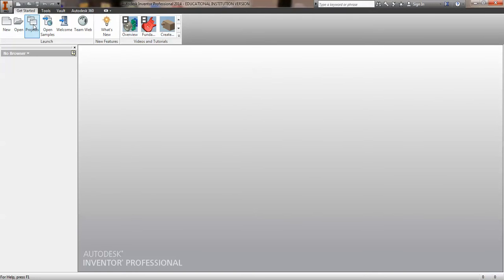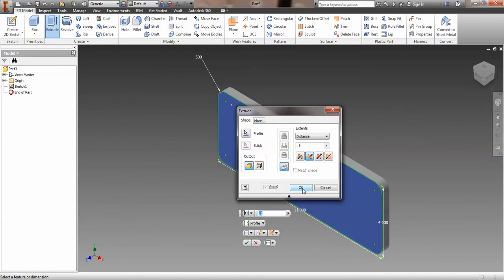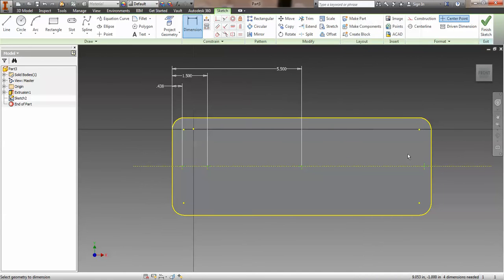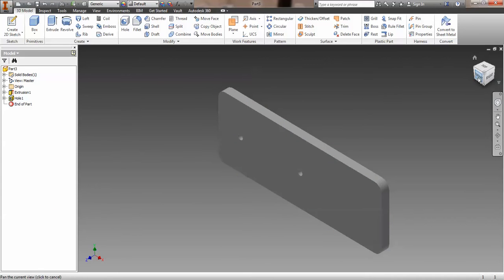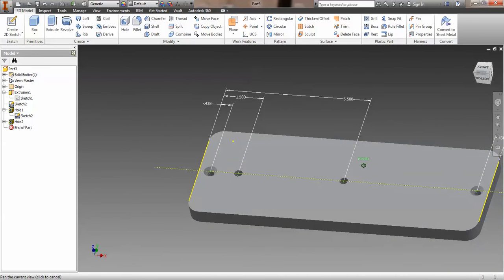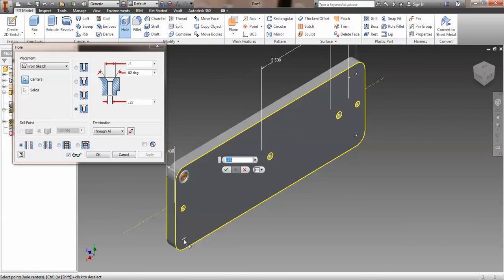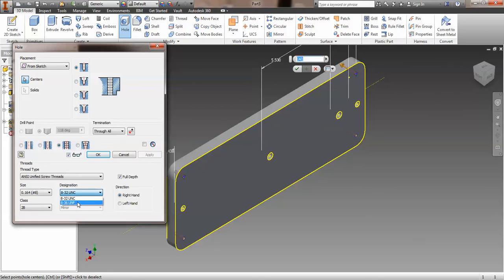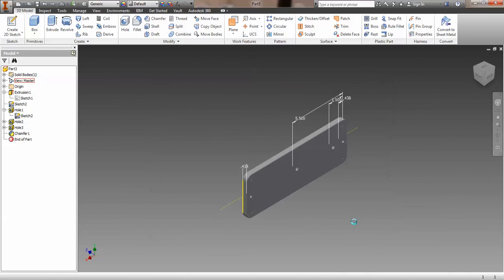IED PLTW 5.5a Button Maker Baseplate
Making the Button Maker Baseblate in Autodesk Inventor for PLTW IED Assignment 5.5a